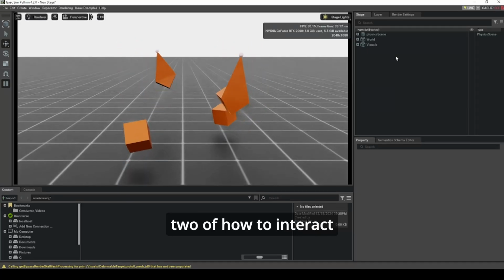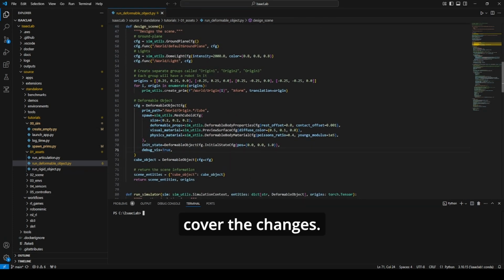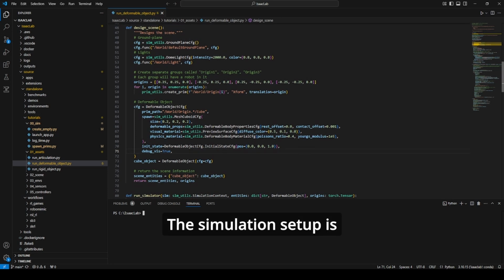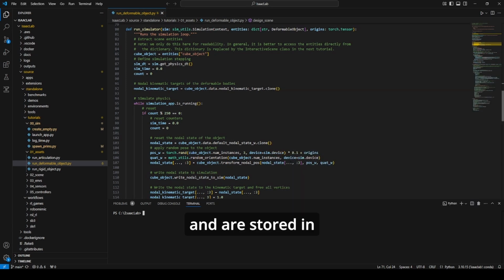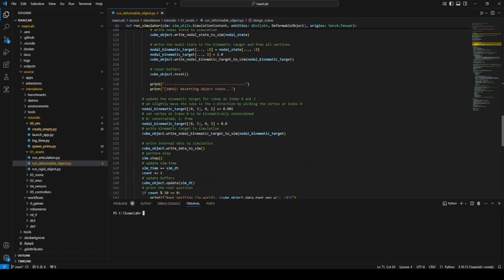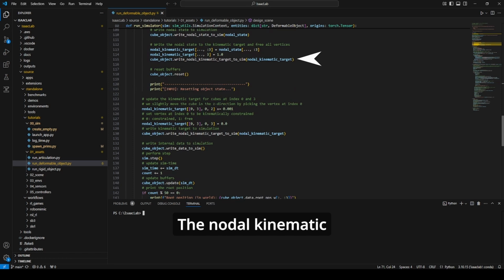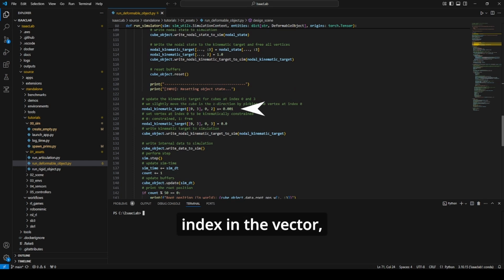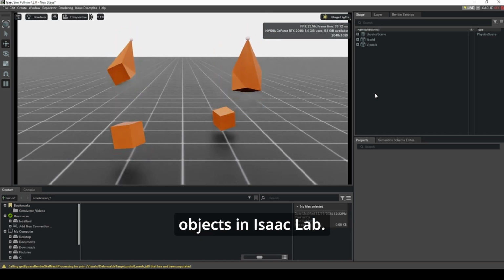Interacting with Deformable Objects - Isaac Lab Tutorial 4 (Basics)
In this Isaac Lab Tutorial we learn how to interact with Deformable Objects.